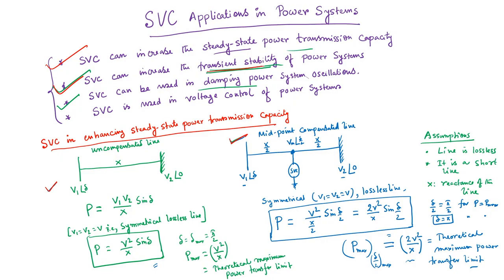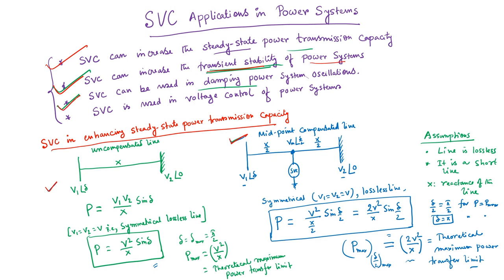Lec 24: SVC in and power system oscillation damping